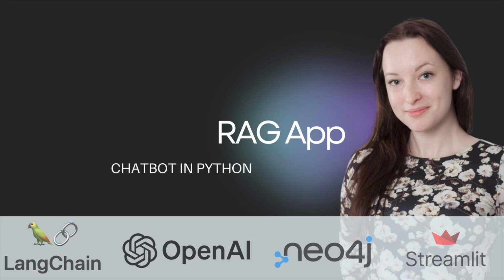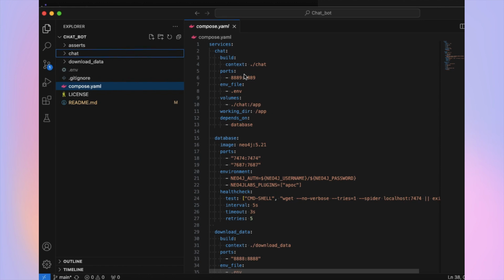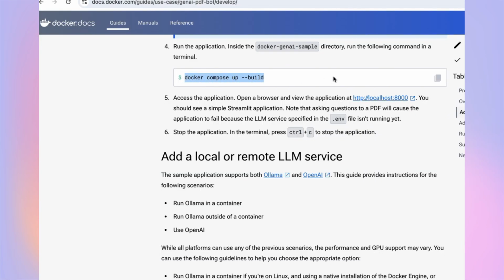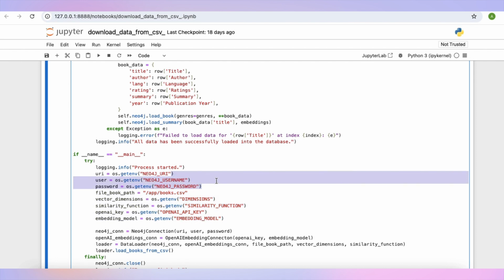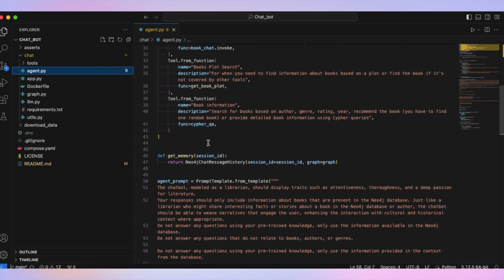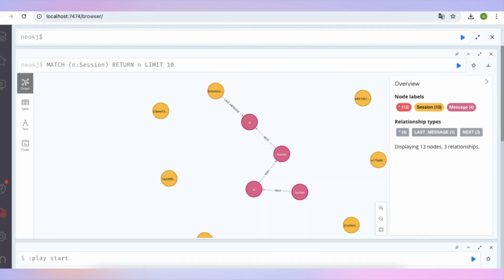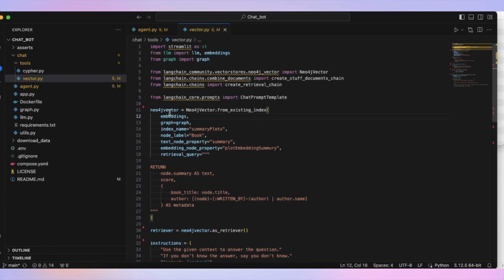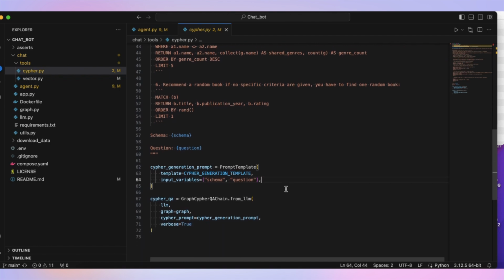Building a Python ChatBot (RAG): interactive catalog search with vector search and query generation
Explore how to build an interactive Library ChatBot (RAG) using Langchain, Neo4j, Streamlit and OpenAI. This tutorial covers everything from setup, vector search capabilities in a graph database to real-time query generation. Don’t miss out on implementing advanced features with ease!

Timestamps:
1:30 - Getting Started with Setup: Learn how to set up your project using Docker containers for a smooth beginning and configuring environment variables.
4:40 - Dataset and Database Design Overview: Dive into the dataset and explore the latest features of Neo4j 5.21, including vector indexing and vector search capabilities in a graph database.
6:30 - Loading Data: Step-by-step guide on how to load your data into the Neo4j database.
9:50 - Understanding Langchain Agents: A look at Langchain agents, how they function, and their implementation.
11:20 - Langchain Executor Agent: Monitoring the decision-making process of the bot and detailed step-by-step action logs.
12:15 - Storing Chat History: Learn how to save chat histories directly in the database.
14:35 - Vector Search Implementation: Implementing and leveraging vector search within the Neo4j database.
16:35 - Query Generation by Bot: Generating dynamic queries to the database using the bot.